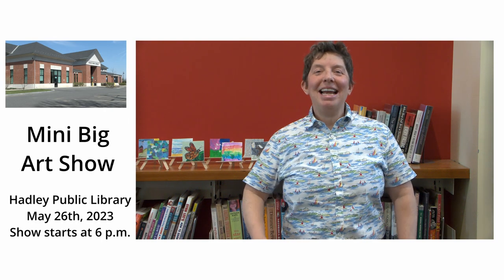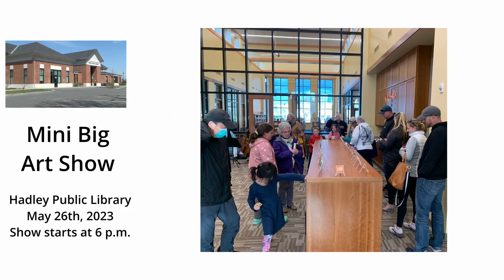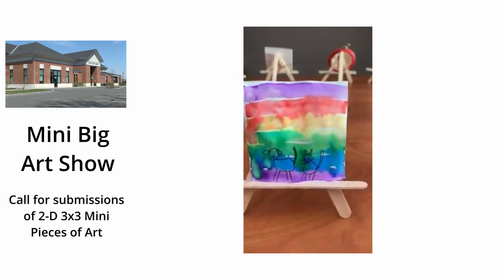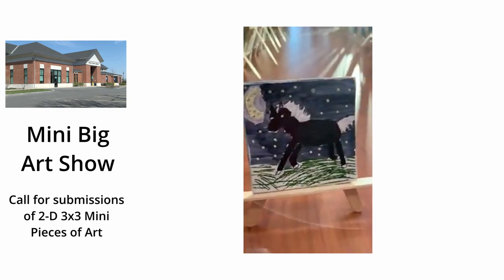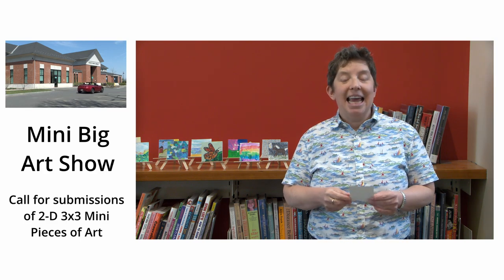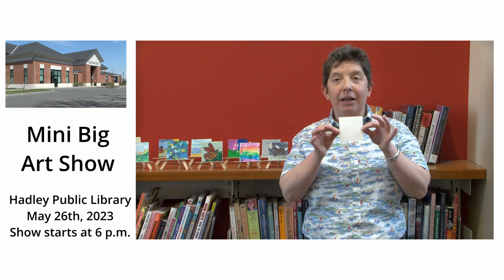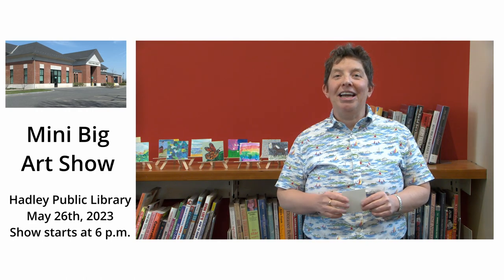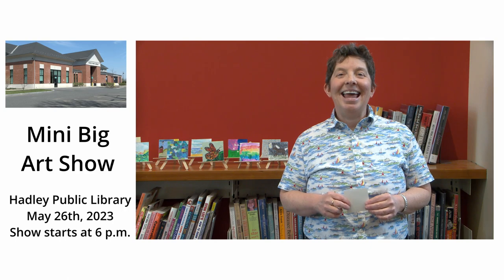Mini Big Art Show Promo 2023 REPOST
repost The Hadley Public Library is hosting its Second Annual "Mini Big Art Show" on May 26th, 2023. at 6 p.m. at the Hadley Public Library. There is currently a call for submissions, so watch the video for more details.